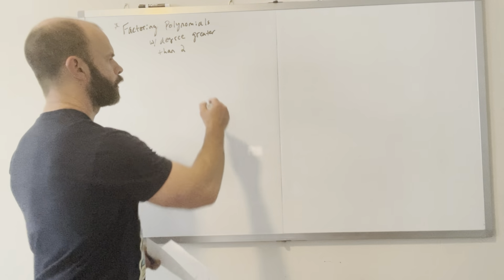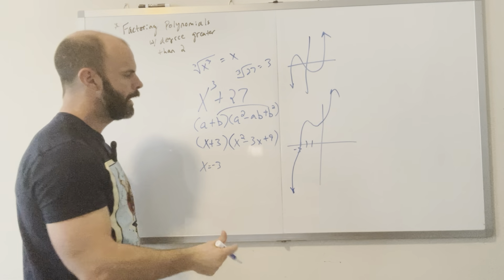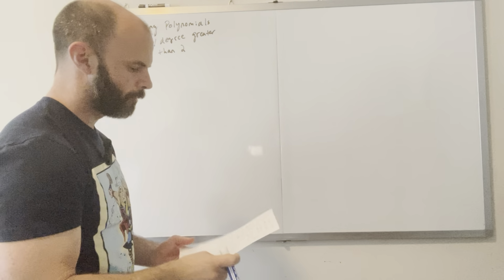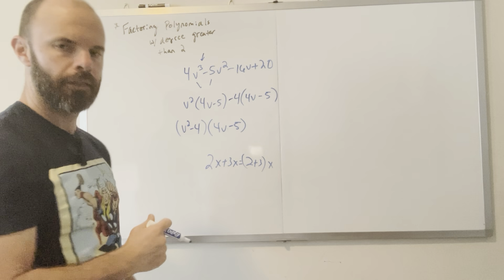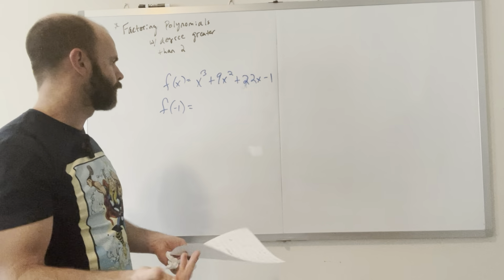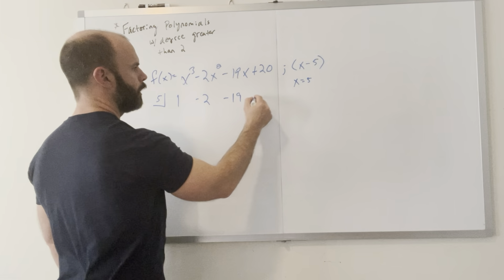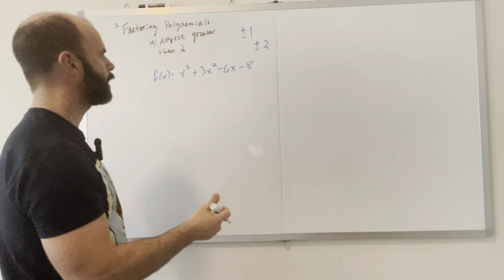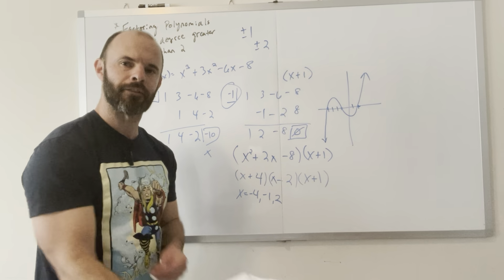Factoring Polynomials Intermediate